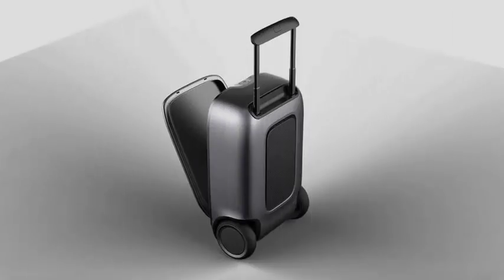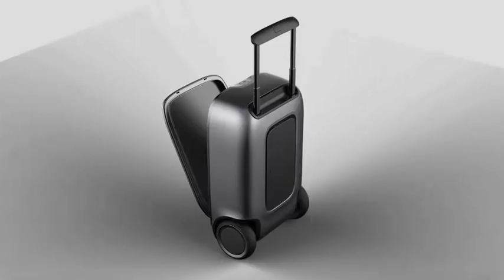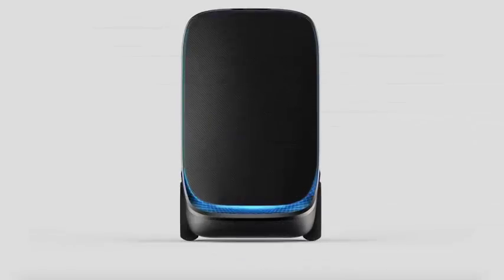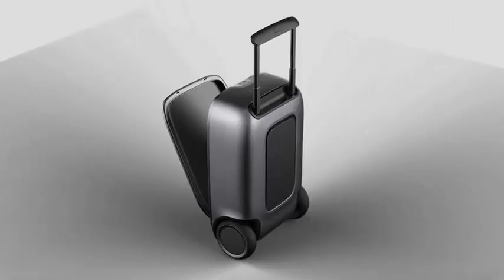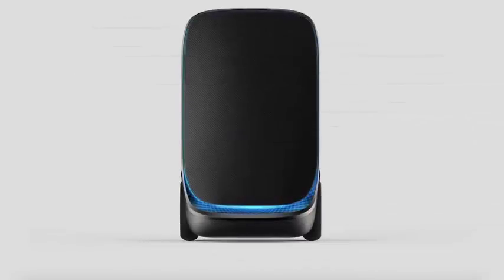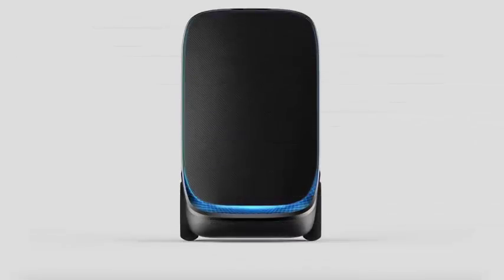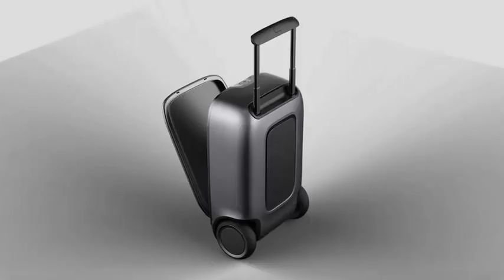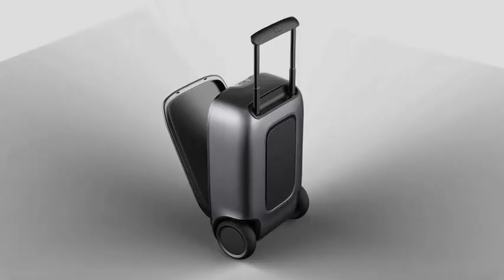smart suitcase 90 Fun Puppy 1: use Segway technology to balance yourself while following you.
The Chinese company 90Fun is launching a smart suitcase designed to follow you automatically so that your hands are free. Named 90 Fun Puppy 1 that I interpret that it will follow like a puppy, the suitcase can follow it constantly or it can be invoked through a remote control. The company worked with Segway, known for producing the infamous two-wheeled scooter, to add a "gravity adaptation system" to the 20-inch suitcase, which helps the bag balance as it rolls.

The Puppy 1 is not the first suitcase that claims to have an autonomous driving mode: the Cowarobot R1 suitcase also has built-in sensors to avoid falling or crashing into something.

The 90 Fun Puppy 1 will be on sale later in 2018, although it is not known how much it costs. I am known for absent-minded luggage, so one that follows me is something I welcome.